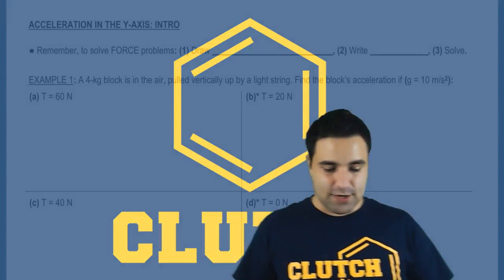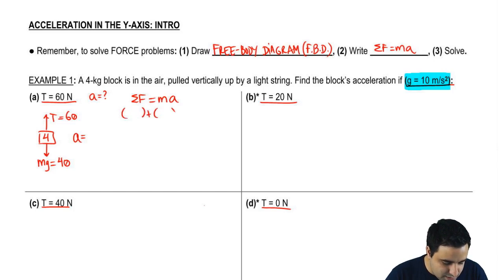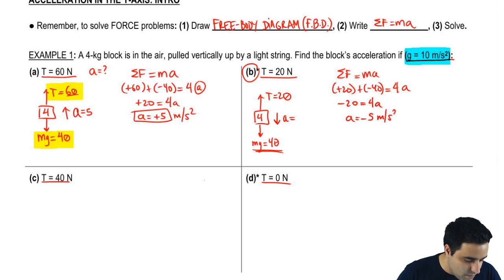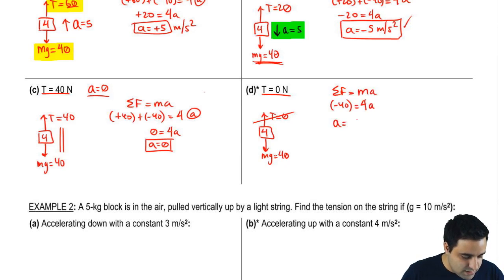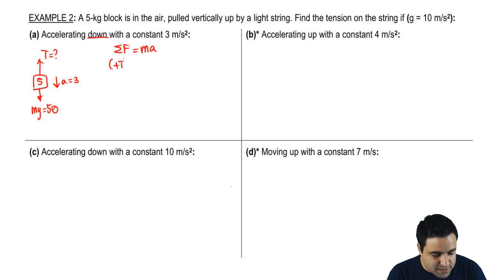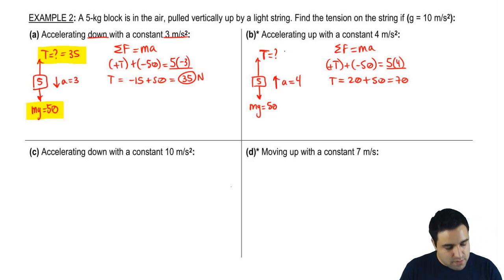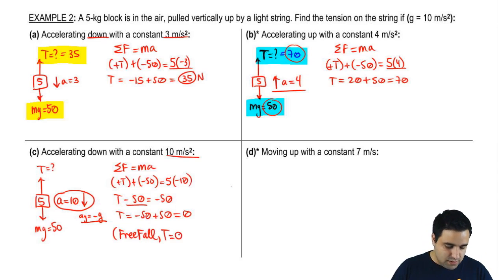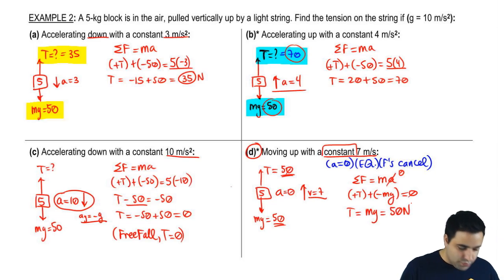Force Problems with Vertical Acceleration